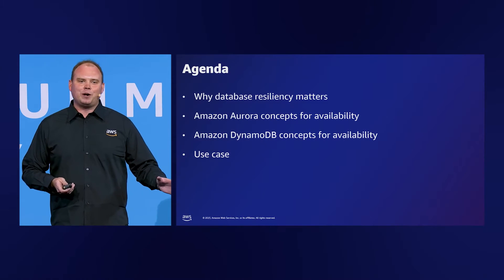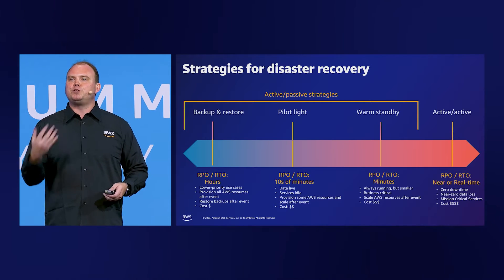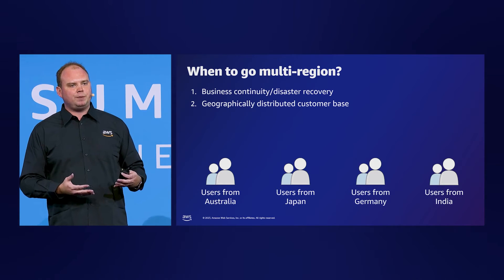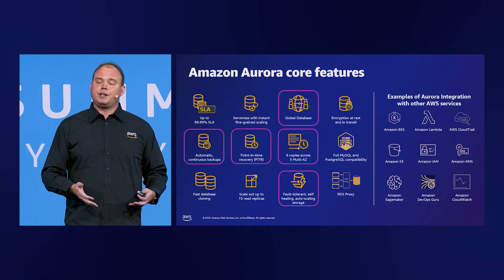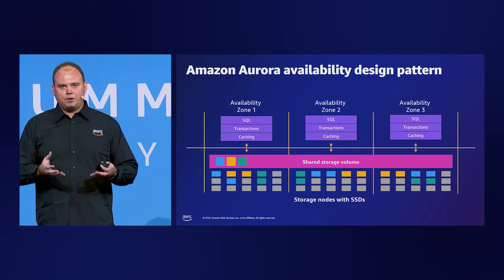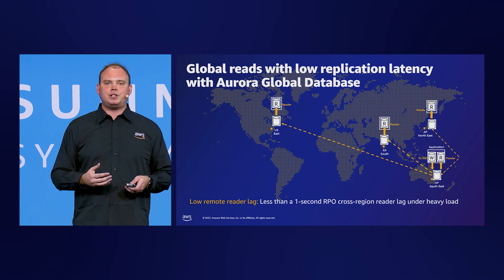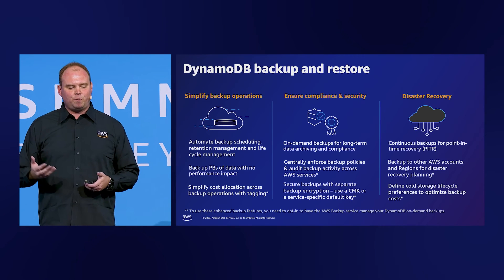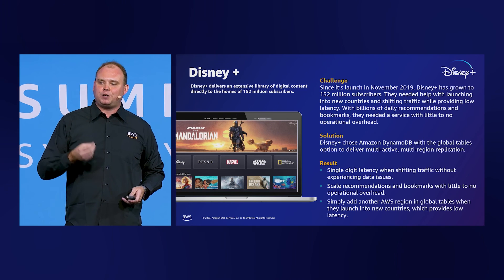AWS Summit ANZ 2023: Maximise database availability | AWS Events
In this session we explore various options available in AWS for ensuring the resiliency of your databases. We discuss the benefits and use cases for using different availability strategies such as multi-AZ deployment, read replicas, and cross-region replication. You will learn how to build a highly available and fault-tolerant database on AWS to meet your needs.

Learn more about AWS webinar series in Australia and New Zealand